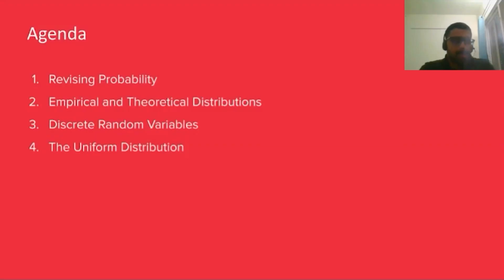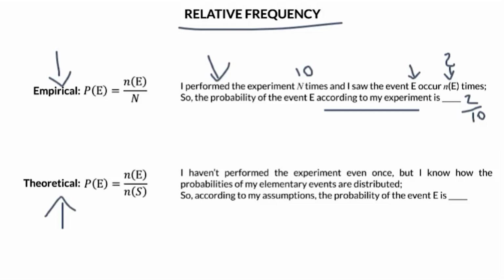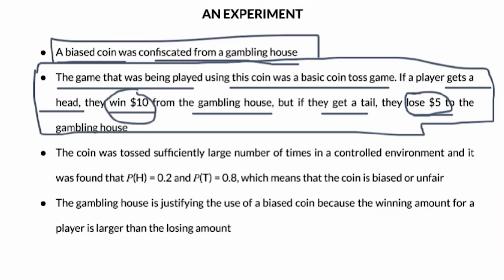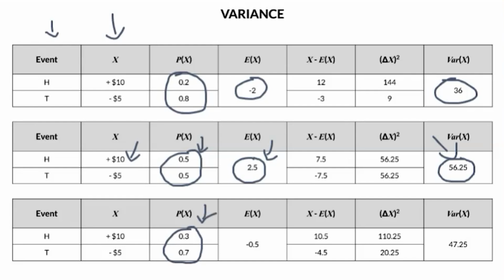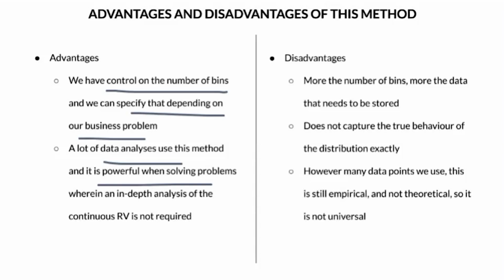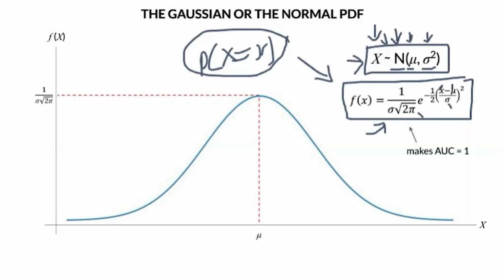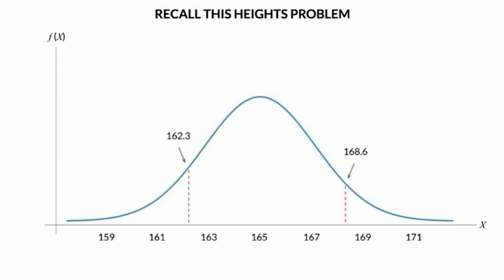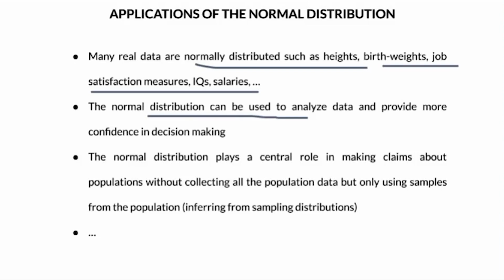Types of Probability Distribution | What is Discrete & Continuous Probability Distribution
*Types of Probability Distribution | Discrete Probability Distribution & Continuous Probability Distribution*

Probability distribution is a statistical function that describes the likelihood of different values or ranges of values that a random variable can take. It tells us how probable it is for a variable to take on certain values or fall within certain ranges.
Hello and welcome to a Data Science Tutorial for Beginners. In this video we will walk you through the topic 'What is Probability Distribution' & types of probability distribution that are nothing but discrete probability distribution & Continuous probability distribution.
Understanding probability distributions is fundamental to mastering machine learning, especially for beginners venturing into Data Science.

- What Is A Discrete Probability Distribution?
A discrete probability distribution assigns probabilities to each possible outcome of a discrete random variable, which can take on a finite or countably infinite set of values. Discrete variables have distinct, separate values. For example, the number of heads in multiple coin flips or the count of defective items in a batch are discrete random variables.

- What Is A Continuous Probability Distribution?
A continuous probability distribution describes the probabilities of a continuous random variable. Unlike discrete random variables, which can only take on specific, distinct values (like the number of heads in coin flips), a continuous random variable can take on any value within a given range.

Understanding discrete probability distributions is essential for evaluating machine learning models and making data-driven decisions. In natural language processing, they model word frequencies, while in recommendation systems, they predict user preferences. Mastering these concepts enables beginners to effectively implement machine learning algorithms. This knowledge enhances the ability to model and interpret data, leading to more accurate and reliable models.

*Topics Covered*
*Chapter 1 - Discrete Probability Distribution*
00:00:39 - Fundamentals Of Probability Distribution
00:00:43 - Discrete Probability Distribution
00:01:45 - Why Probability?
00:03:40 - Probability and Data Science
00:05:22 - Some Applications of Probability
00:07:46 - Some Terminology
00:15:35 - What is Frequency Distribution?
00:18:56 - Definitions of Probability
00:21:00 - What is Relative Frequency?
00:24:17 - Empirical Vs Theoretical Probability
00:25:52 - Interpretation Of Probability
00:28:43 - Empirical and Theoretical Distributions
00:33:36 - Why Empirical and Theoretical Distributions is Important?
00:36:48 - Discrete Random Variables
00:37:56 - What is A Random Variable?
00:40:41 - Probability Mass Function
00:48:41 - What is Expected Value?
01:00:31 - Variance and Standard Deviation
01:12:07 - What is Uniform Distribution?

*Chapter 2 - Continuous Probability Distribution*
01:18:12 - What is Continuous Probability Distribution?
01:19:51 -Types of Random Variables
01:21:28 - Continuous Random Variables
01:25:07 - Frequency Distribution
01:28:53 - Advantages and Disadvantages of Frequency Distribution Method
01:31:34 - What is Continuous Probability Distributions?
01:50:18 - The Normal Or The Gaussian Distribution
02:02:36 - Implication Of Normal Distributed Data
02:09:04 - Standardization of Normal Distributed Data
02:12:38 - What is Z-Table?
02:25:48 - Examples on Normal Distributed Data

Let’s keep up our progress and build our knowledge step-by-step!